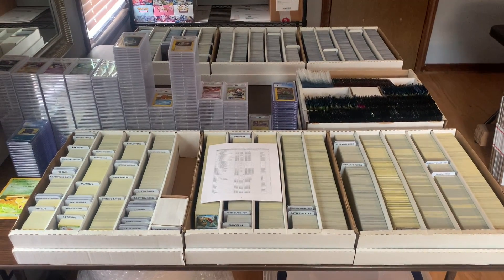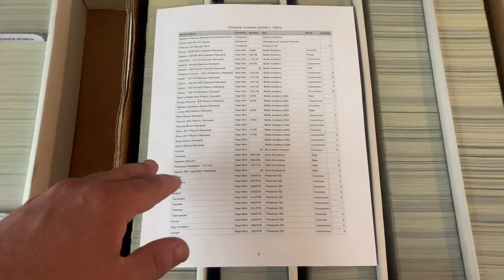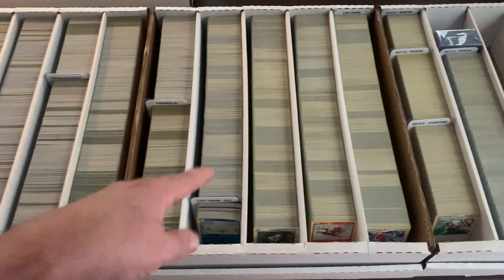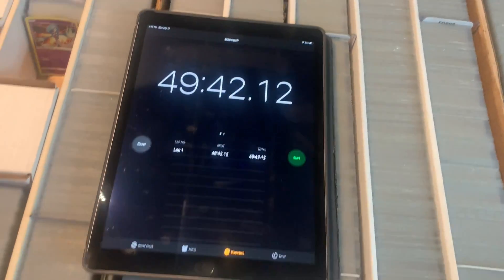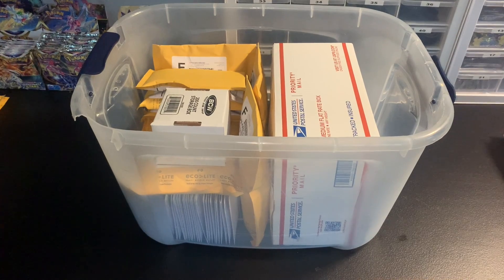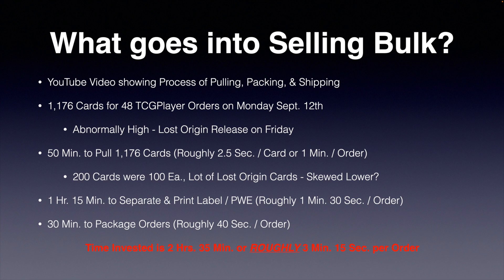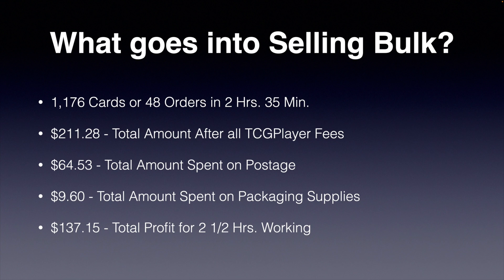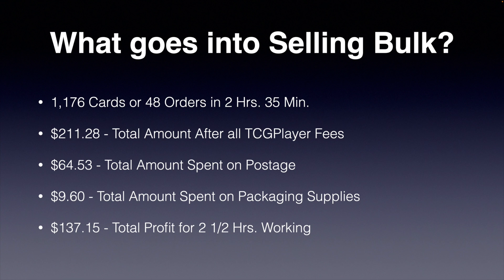Selling Modern Pokemon Bulk as Single Cards on TCGPlayer - Timing and Calculating my Total Profit!